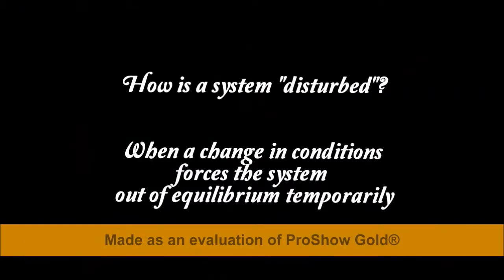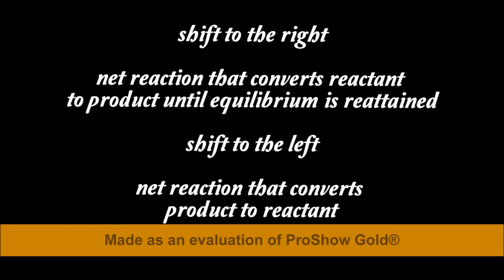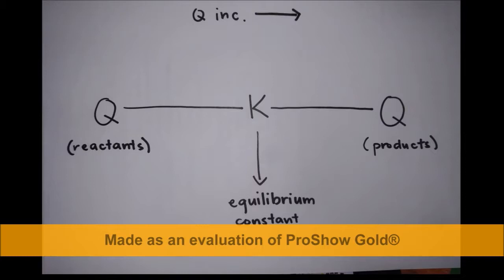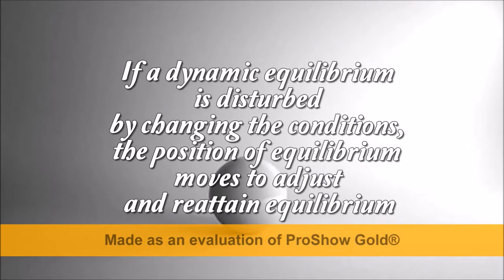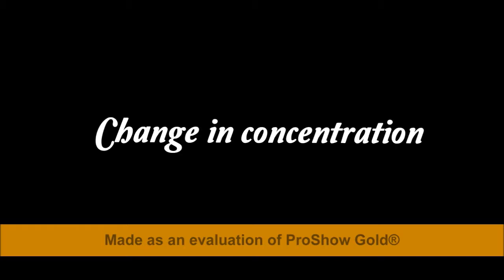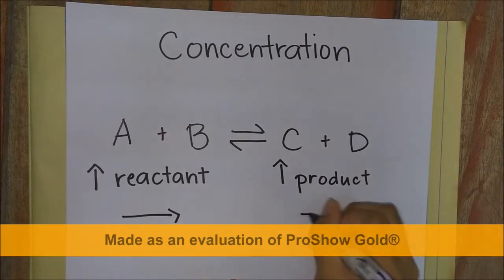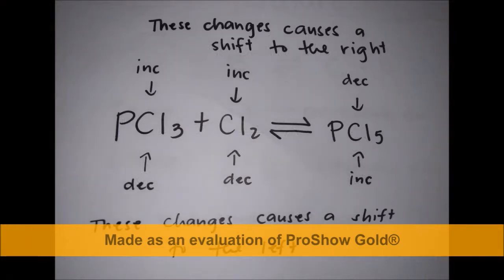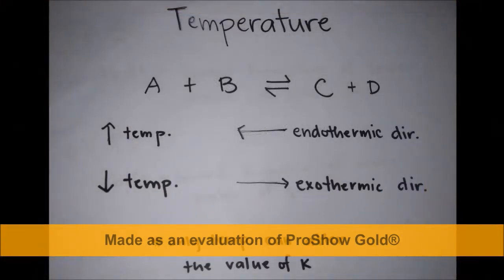Le Chatelier's Principle (Alvarez x Manuel)